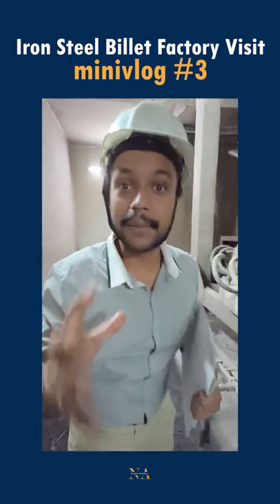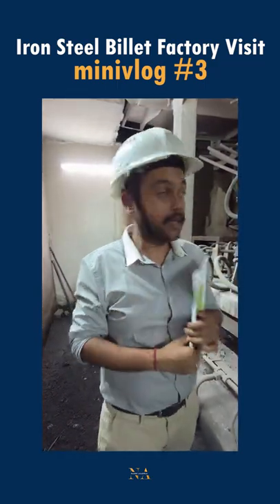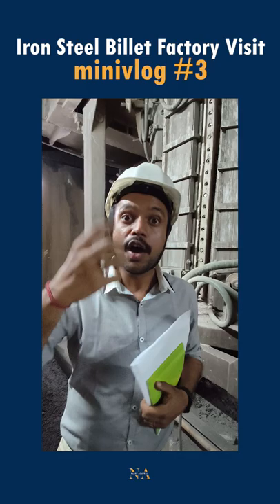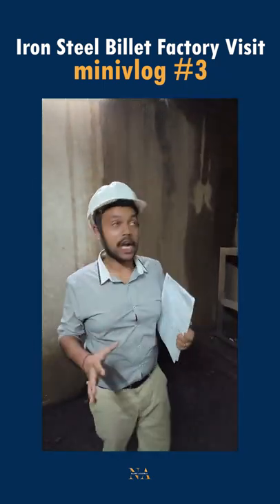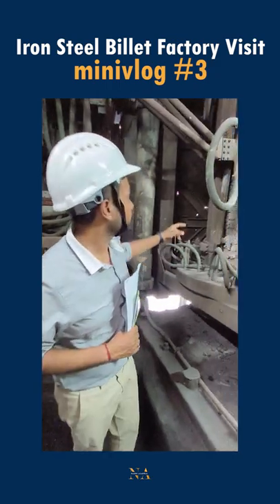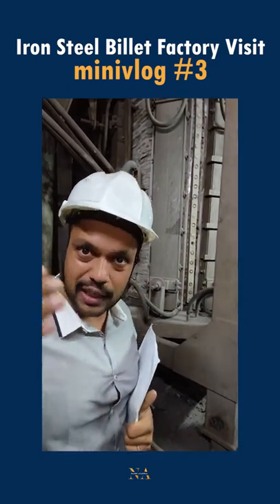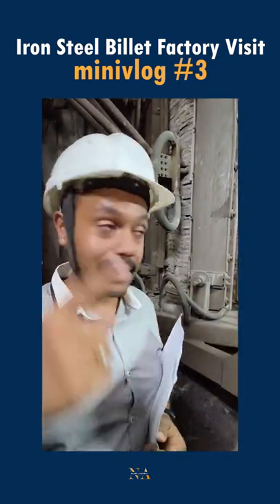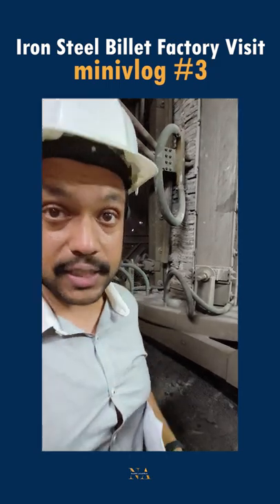Iron Steel Billet Factory Visit minivlog #3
Iron Steel Billet Factory Visit minivlog #3 - What do you use to melt iron at 1600 degrees Celsius? THIS!

Much Love!